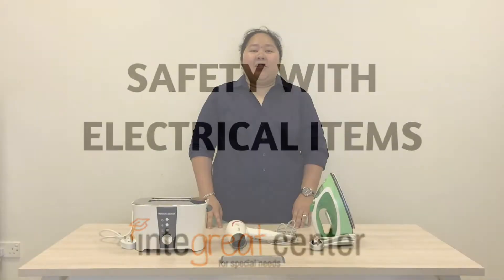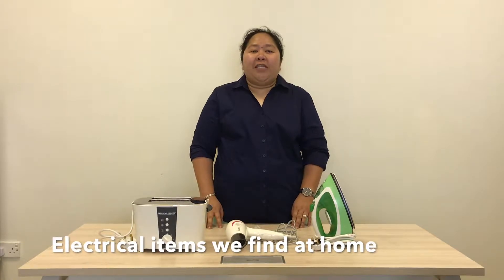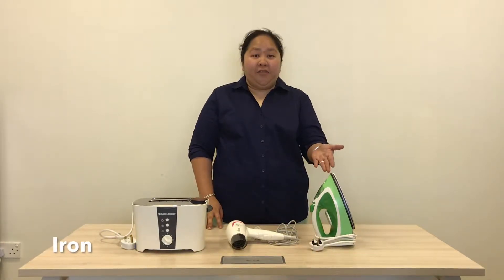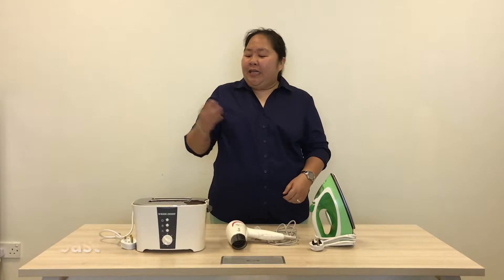Safety with electrical items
In this video it shows you how to stay safe while using electrical items.

Integreat Center is a special needs center for young adults between the ages of 16 and 25 years, focusing on life skills development and vocational training.